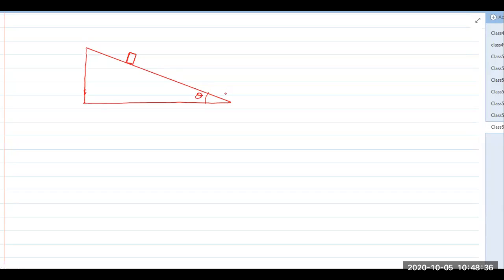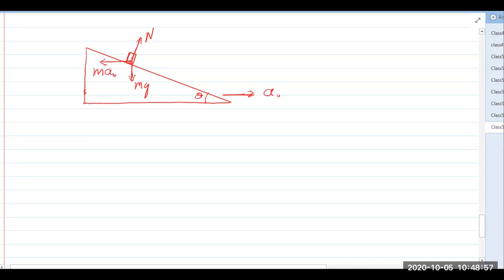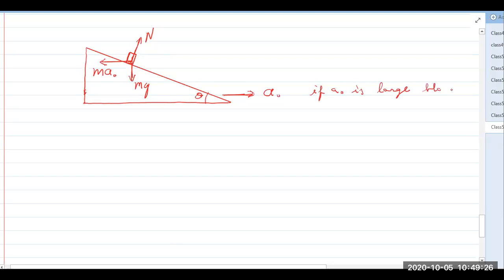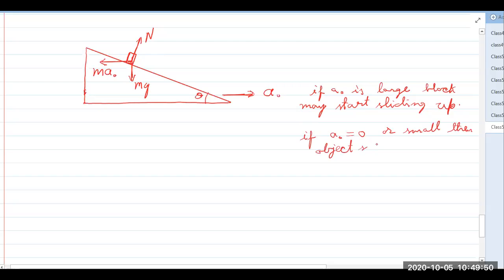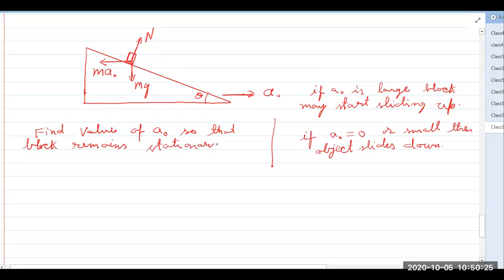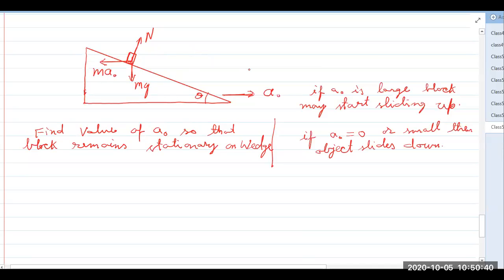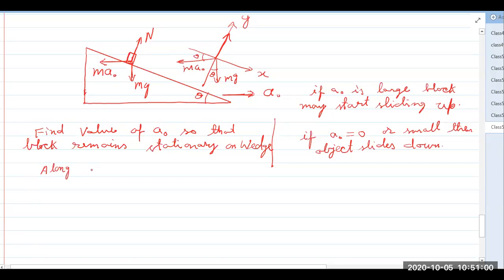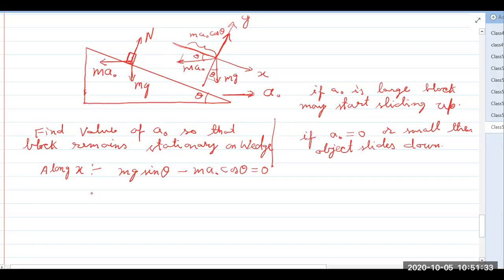04 NLM63 Pseudo force along horizontal 2 || by Physics Gyan